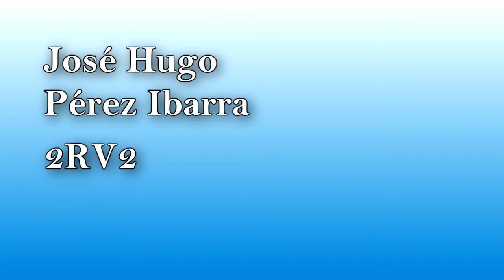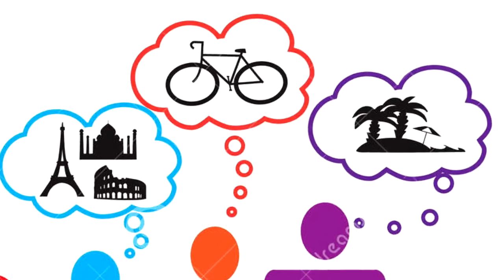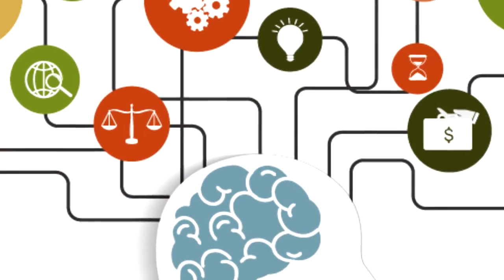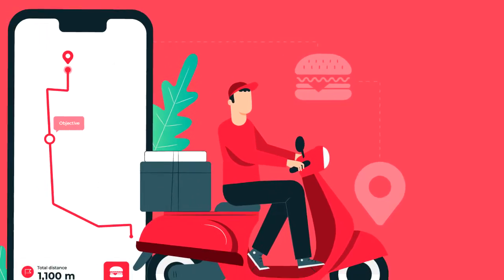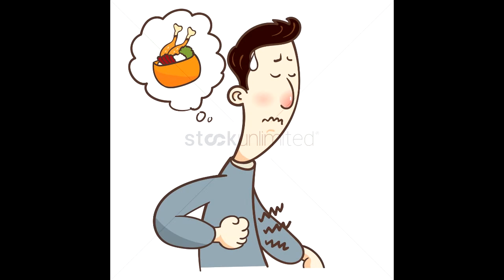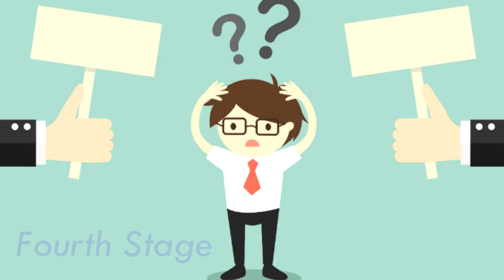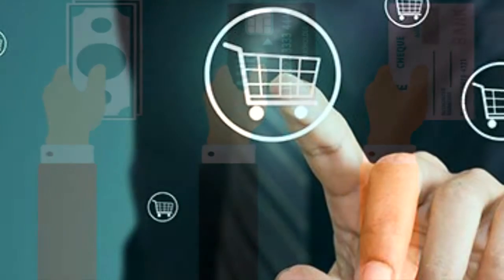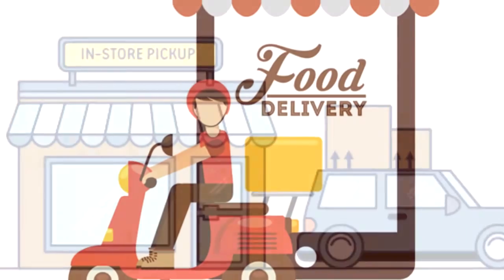Consumer Buying Process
Here is little explanation on the Consumer Buying Process.

I used 6 stages of it, consider that other authors use more or maybe less.